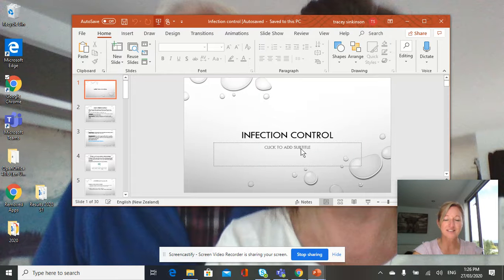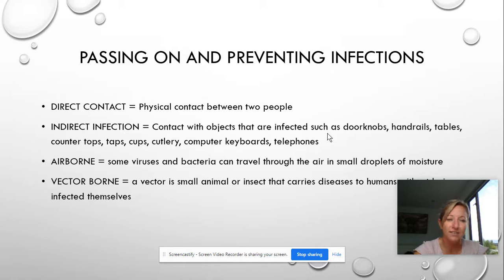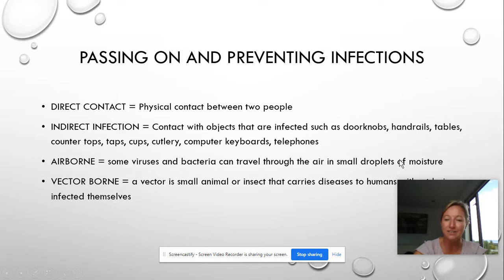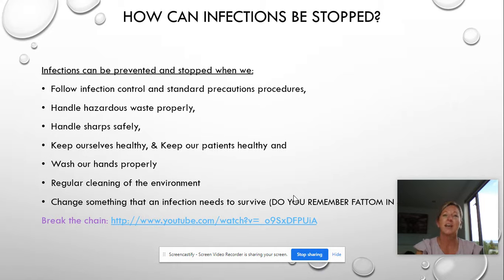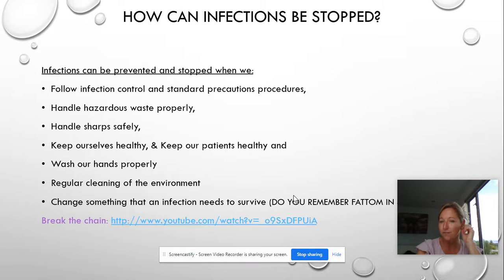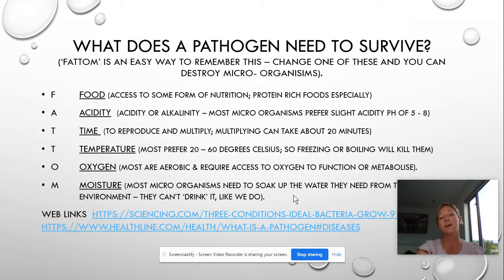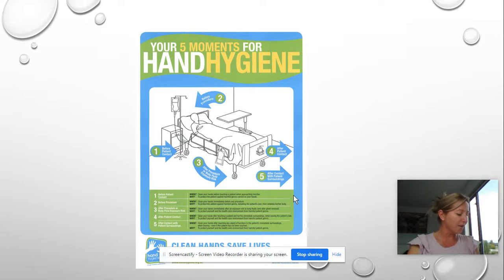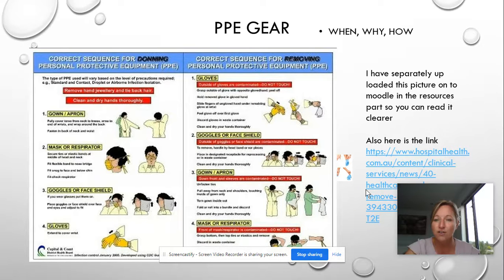Infection control 1 Mar 27, 2020 1:37 PM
Infection control part 1